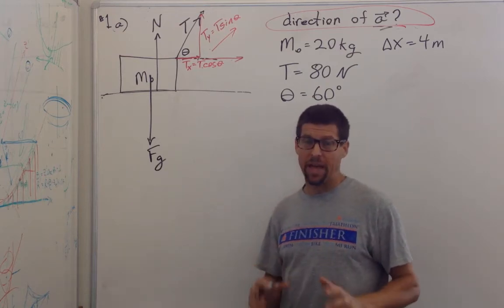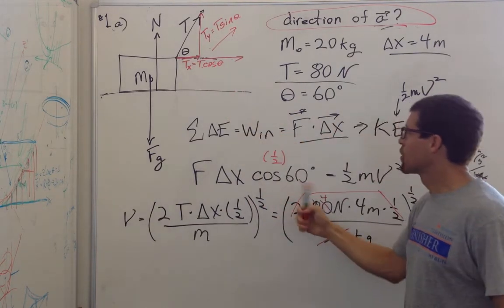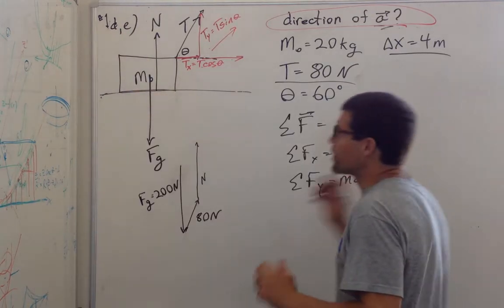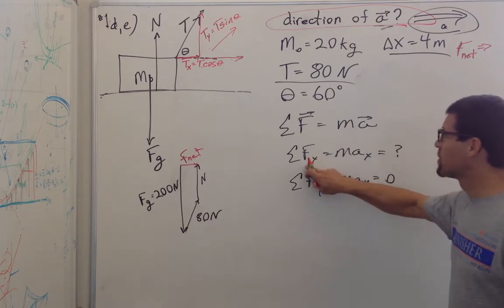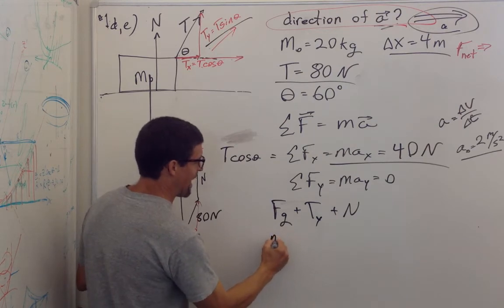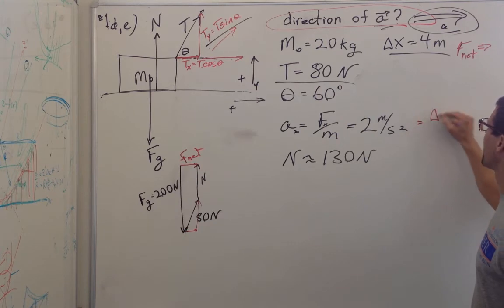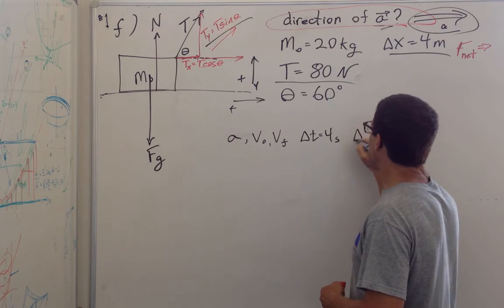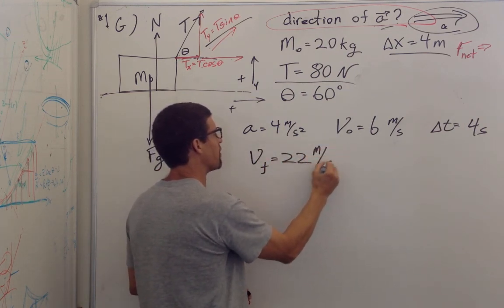Pulling a Sled, PS 3_1, Schwartz, Cal Poly Physics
energy and dynamics for a string pulling a sled